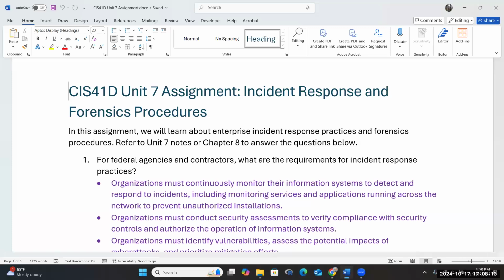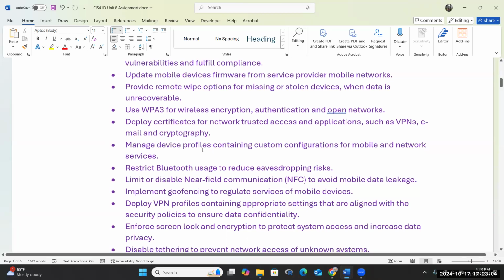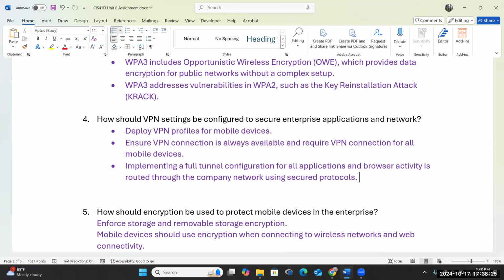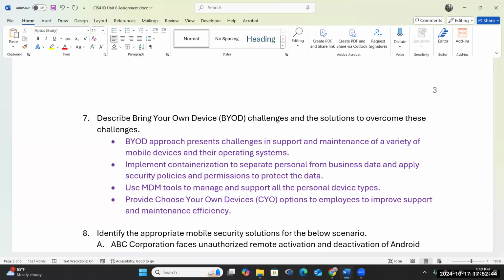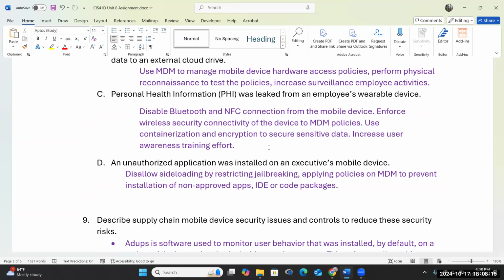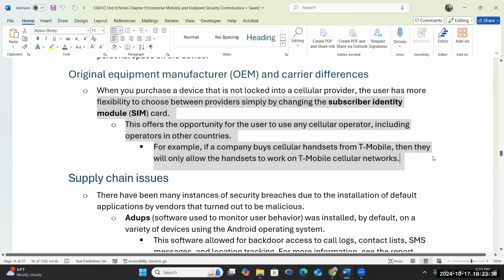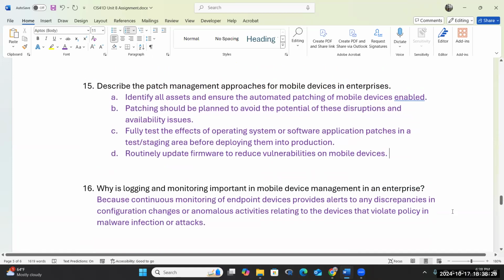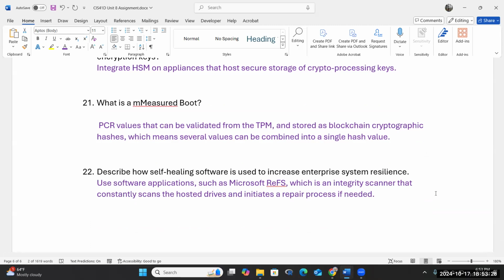CIS41D Unit 8 Lecture: Mobile Device Security Management in Enterprises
Explanation of mobile device security approaches in enterprises.